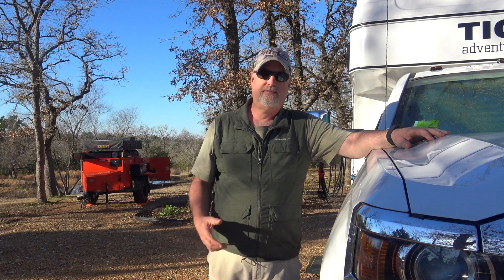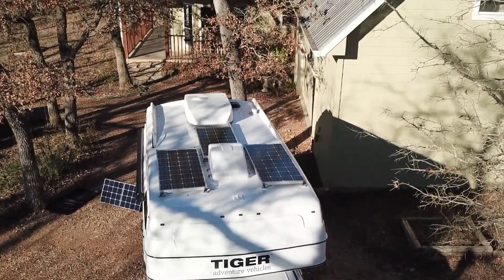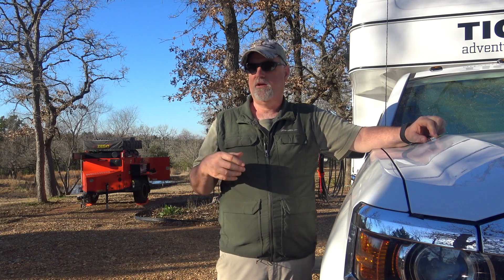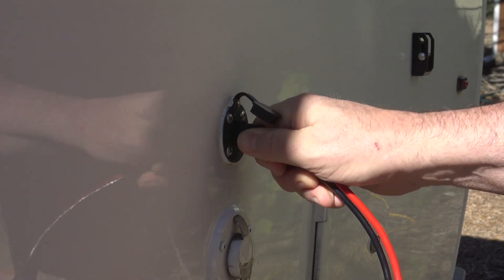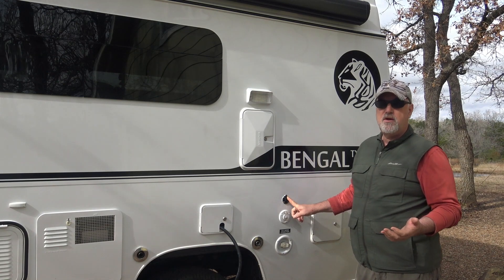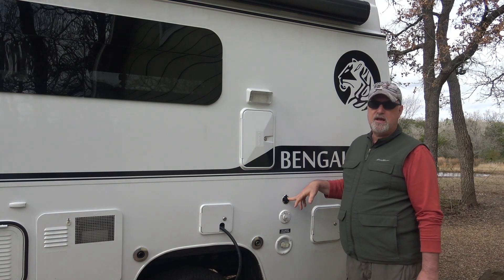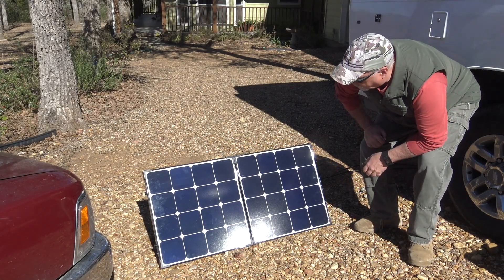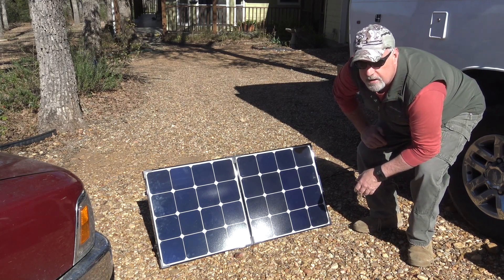Tiger Adventure Vehicle: Solar Add-On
This video is about adding a "Zamp" receptacle to our Tiger Adventure Vehicle in order to use an additional portable solar panel. Using the same Renogy solar panel that I use to charge me Turtleback Trailer, I've substantially increased the charge capability of my set-up. This add-on came as a response to our high energy consumption demand from our ARB fridge/freezer that we currently use as a dedicated freezer. I also would like to make a CORRECTION here, I refer to the fridge as an ASP or ASR fridge. It is not. It is an ARB. (I'm old, it was a senior moment)

Want to donate to help keep us with our blog and YouTube channel?